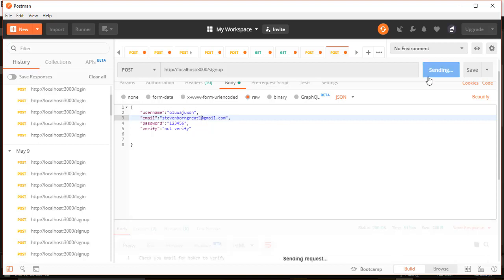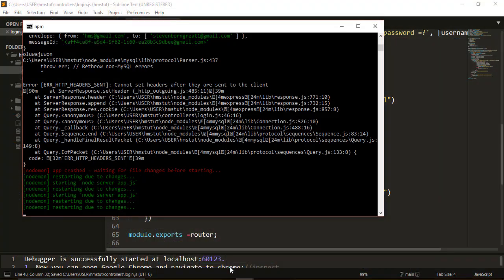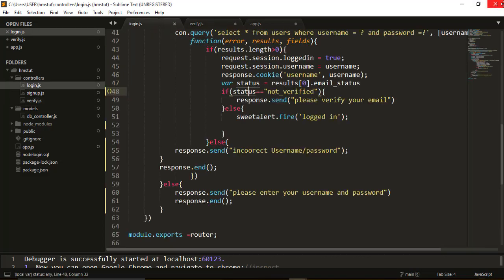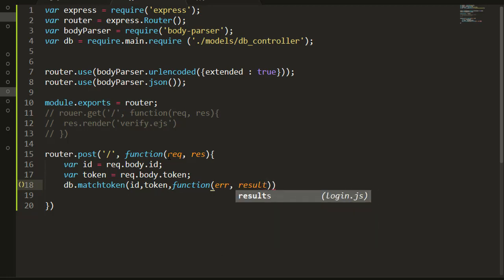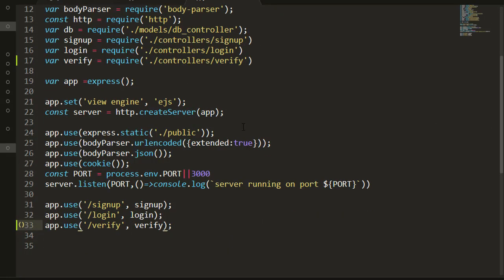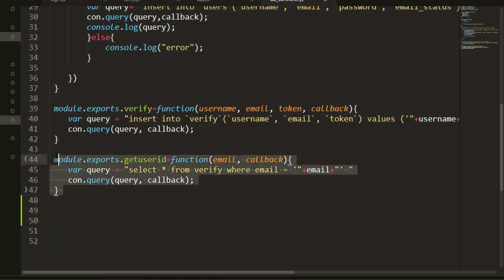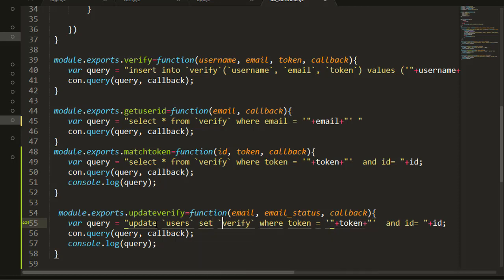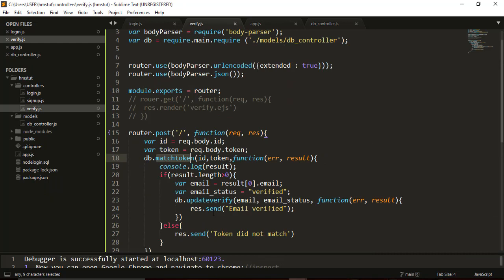How to create Hospital Management System with Nodejs, Expressjs, EJS and MYSQL (Part 5)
Learn how to create Hospital Management system with nodejs, expressjs, ejs and mysql. Sit back and enjoy